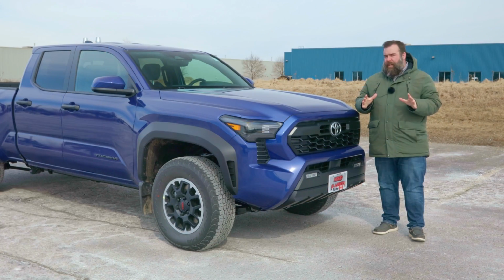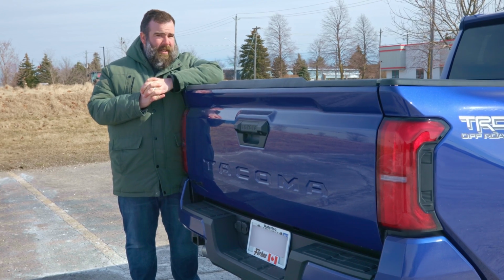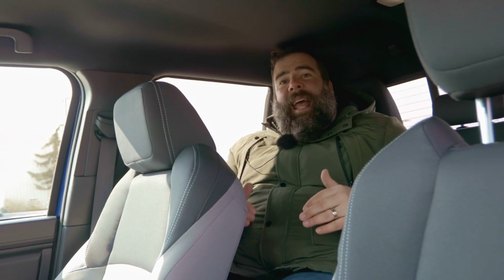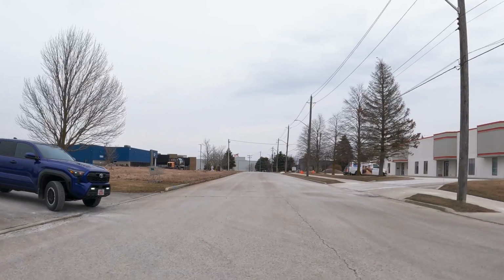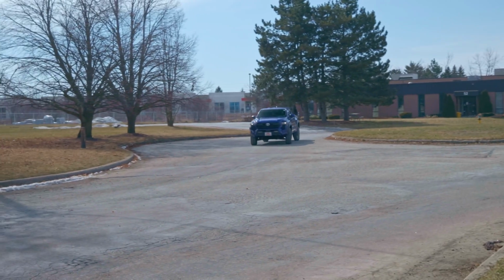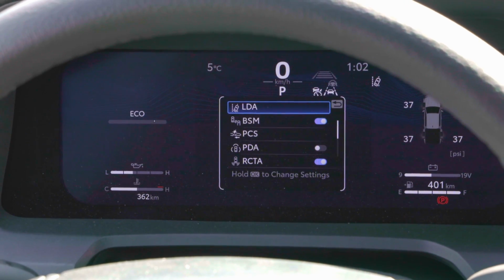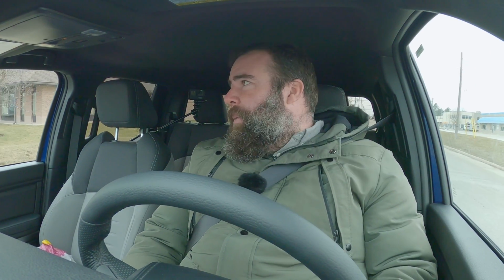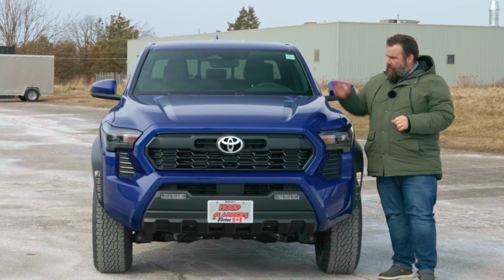2024 Toyota Tacoma - Better or Worse?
The 2024 Toyota Tacoma has reached mid life and we want to know if it's in crisis or if everything is fine.  The Tacoma has been around for a long time and has been a staple in the truck world, but was Toyota able to maintain and hold that name to the same standard with the all new 2024 Tacoma?  It has a new look, a new engine, and some new great features.  Join Jared this week, as he freezes for the sake of the 2024 Toyota Tacoma to see if it not only stands tall on its own, but against its competitors.

Jared checks out a few Toyota firsts, takes it for a drive and even runs into an old friend along the way.  There is a lot to like and appreciate about the new Tacoma, but surely there must be something wrong with it?  What do we think about it, but also what do Tacoma real Tacoma drivers think about it.  Either way, we hope you watch our review and check out this 4x4 with us.

**Thanks to @forbeswaterlootoyota for letting us review this 2024 Toyota Tacoma**